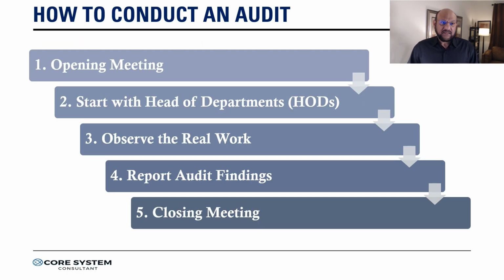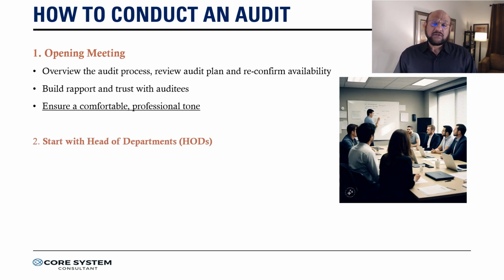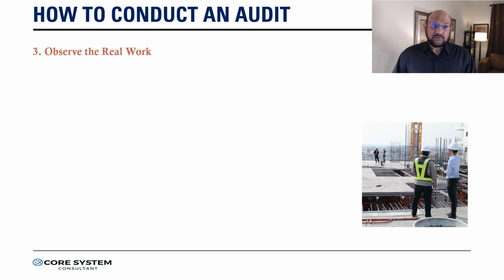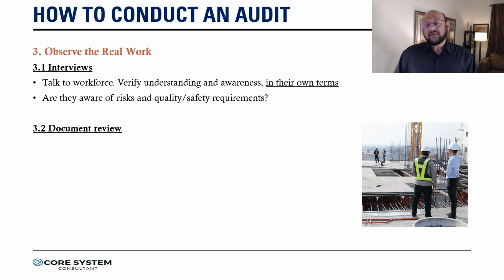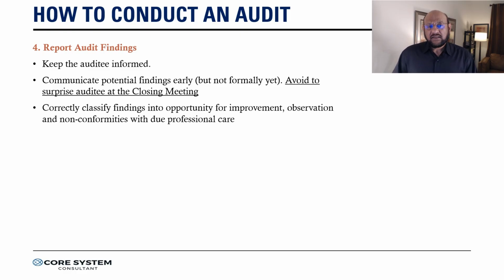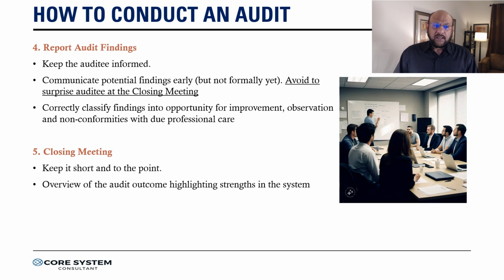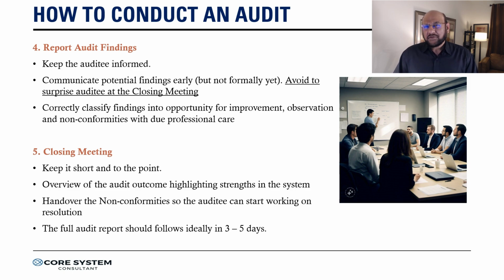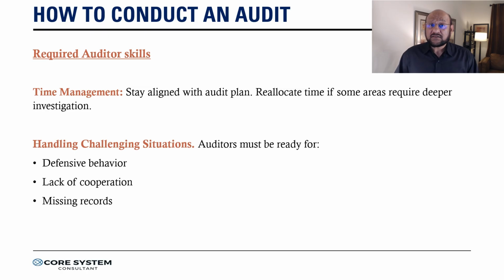ISO Audit Execution Phase Explained Step by Step | Internal Audit Guide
This is the third video in my Complete Audit Cycle series, focusing on how to professionally manage and execute an internal audit from start to finish. In this episode, I walk through the real world flow of an audit day, setting the tone in the opening meeting, engaging leadership, observing actual work practices, interacting with teams, reviewing documents, and keeping the audit organized and transparent. It also touches base on few key skills of auditors to manage the audit. This video is designed for auditors and managers who want practical guidance on running a smooth, well structured audit with confidence